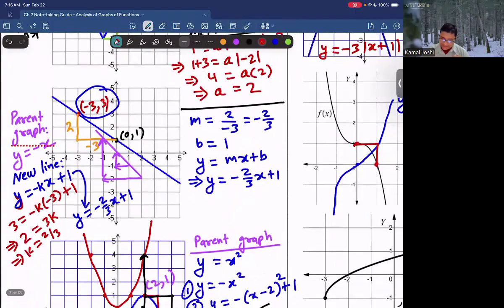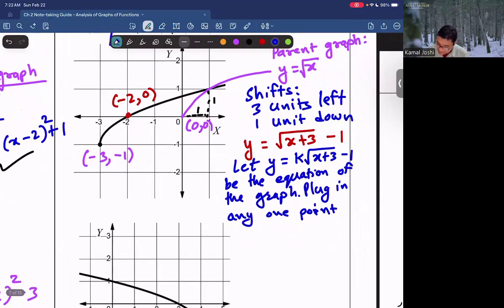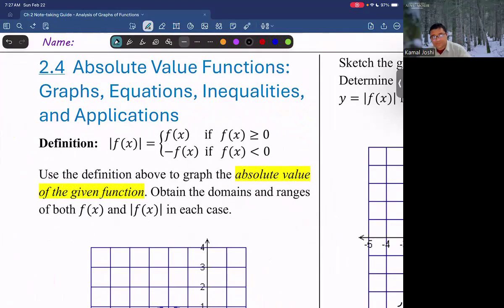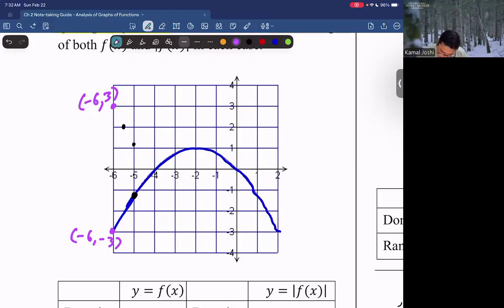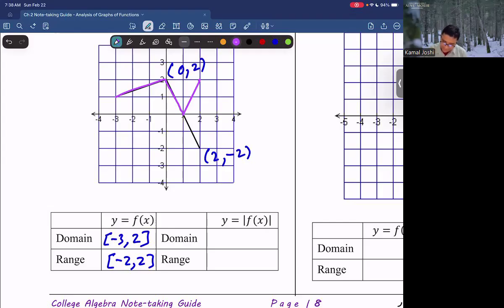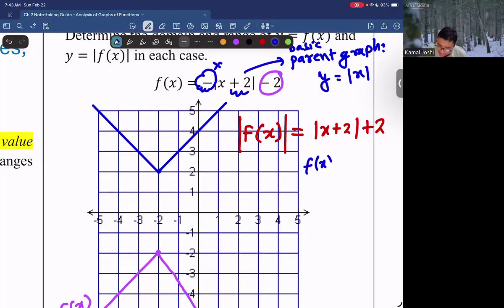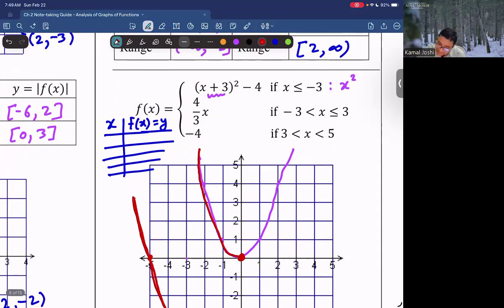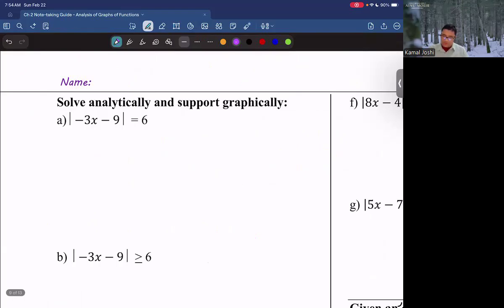Lesson 2.4 Part I - Absolute Value Functions (graphical approach)